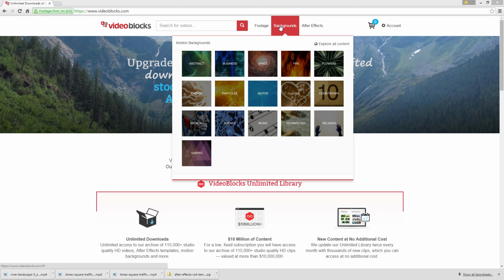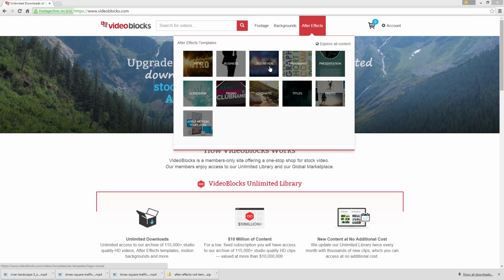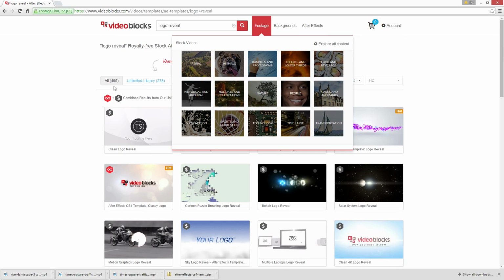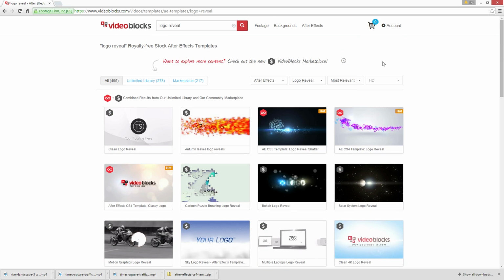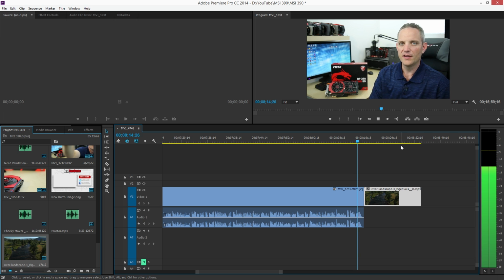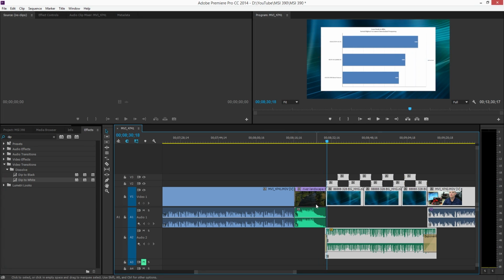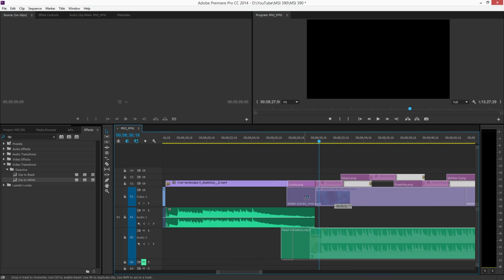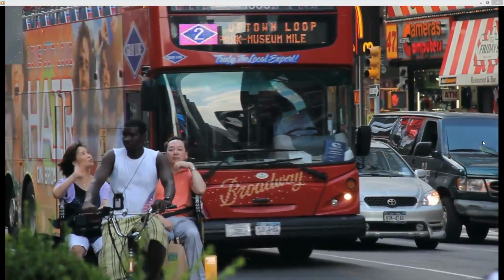What is Videoblocks? | Plus a sneak peek of my Premiere workflow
About JayzTwoCents